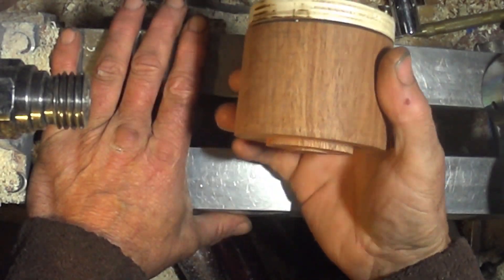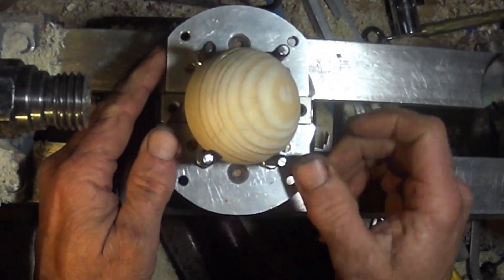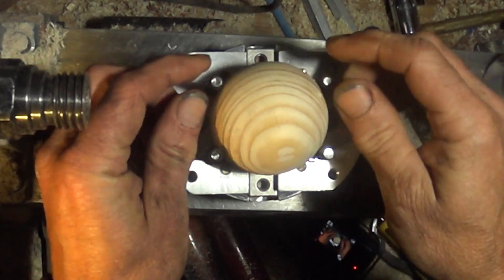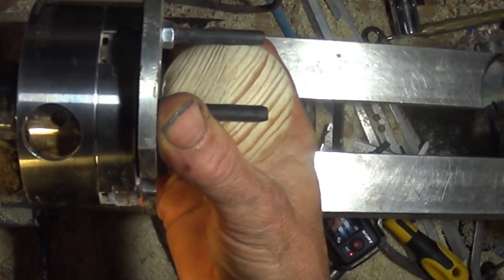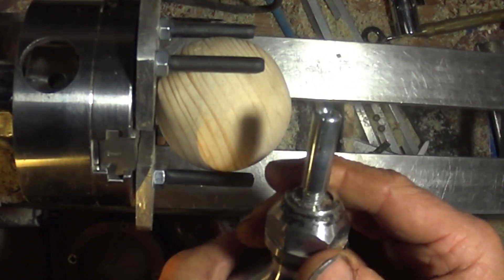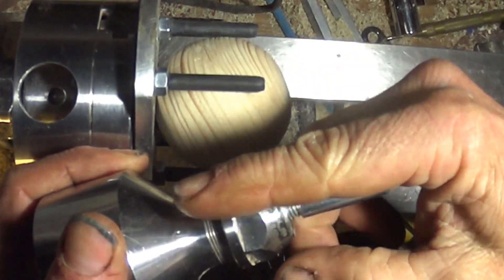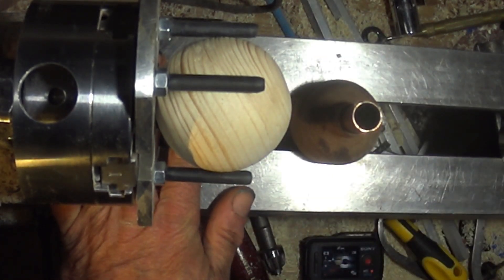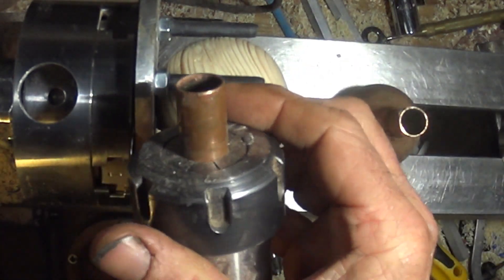Sphere Turning Chuck Jaws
A set of chuck jaws for the Record Power SC3 chuck for turning spherical and cubic workpieces.